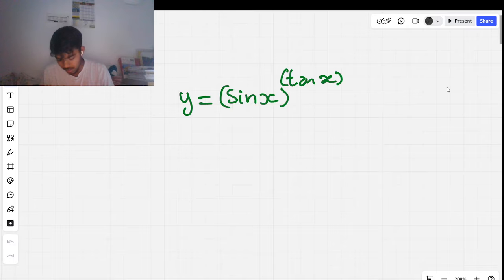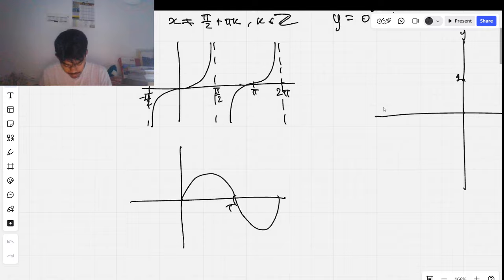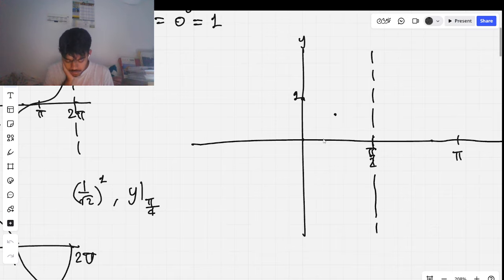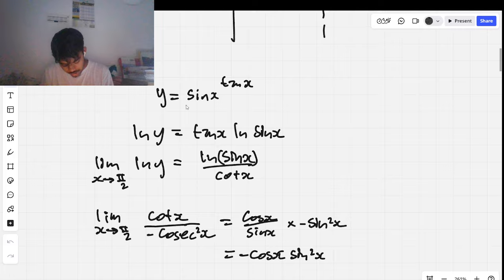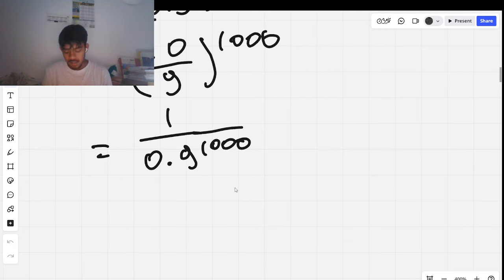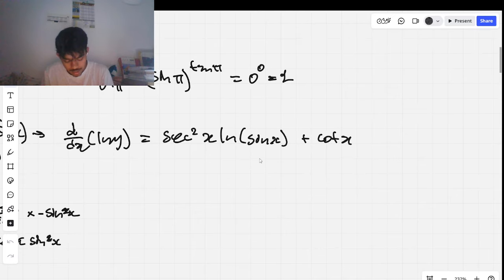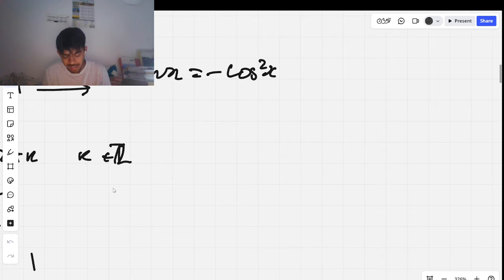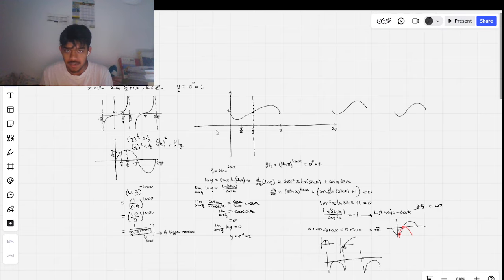A hard graph sketch question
Wassup